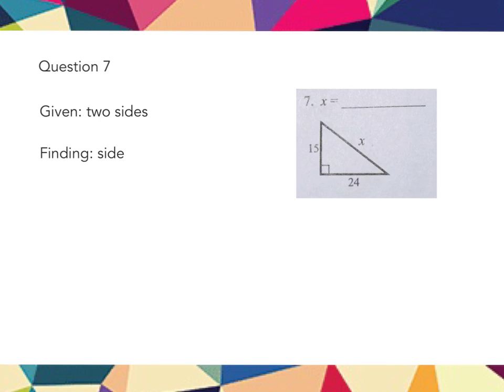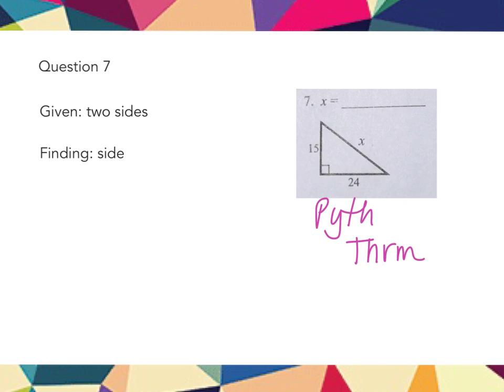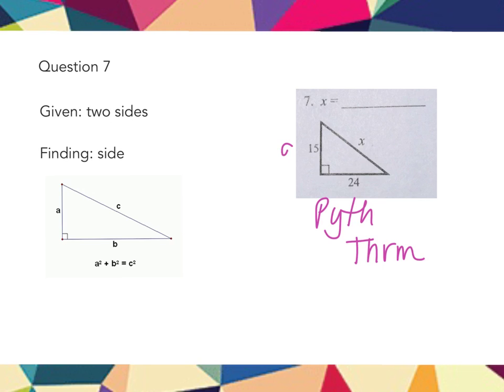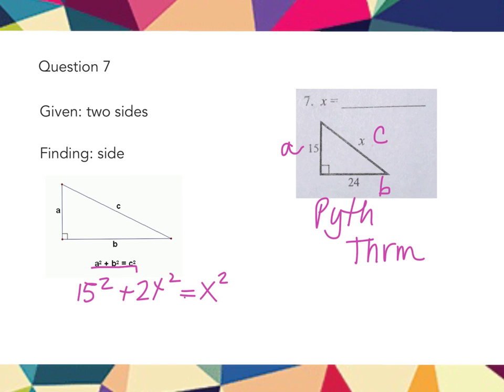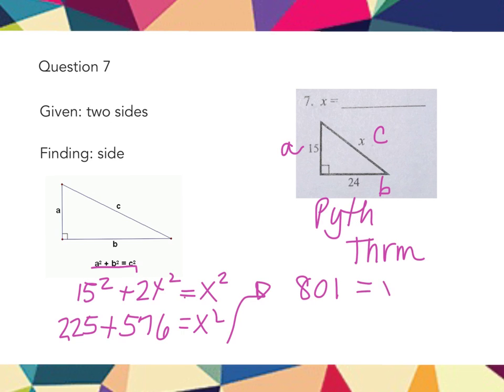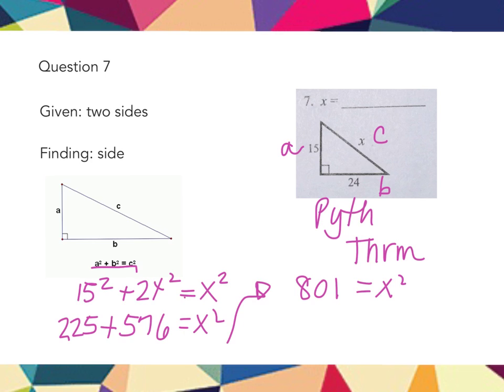mm3 practice 1 q7